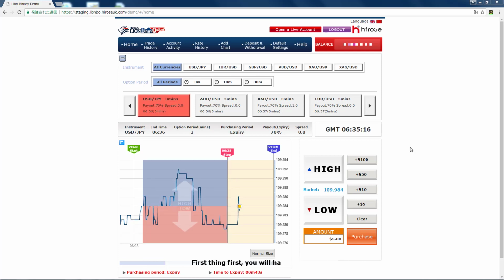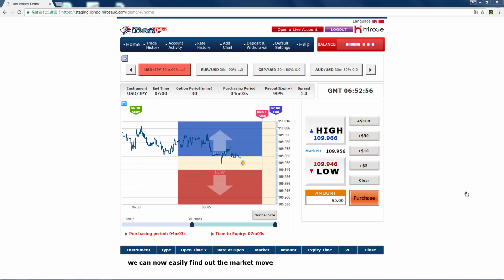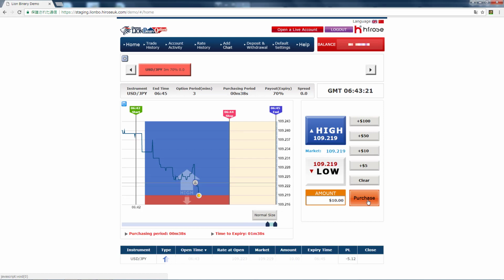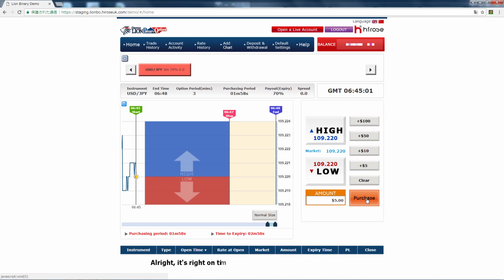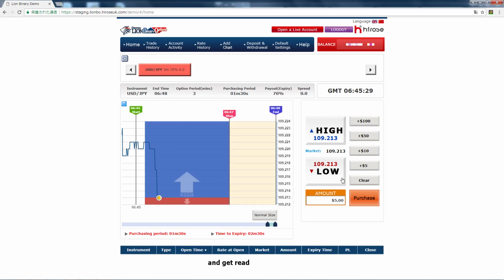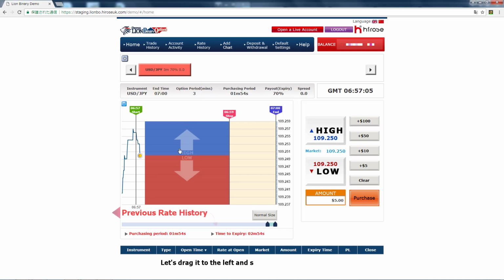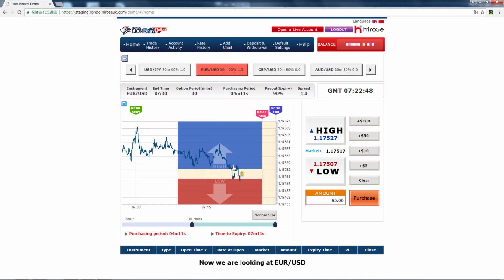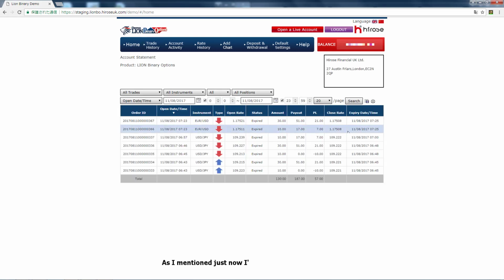Martingale Strategy in New Upgraded Platform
It's surprisingly easy to use the Martingale strategy in this upgraded platform, and most importantly it is highly profitable! Please make sure you go through the tutorial carefully and try it out yourself!